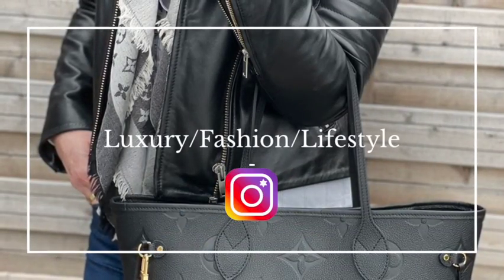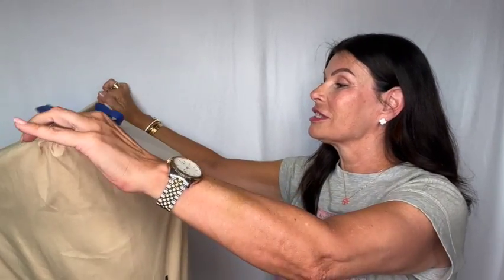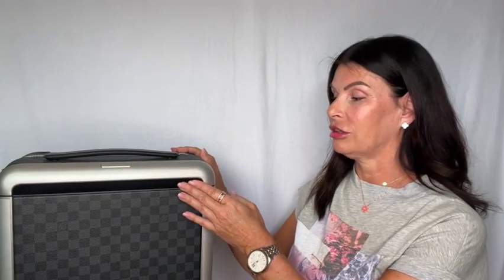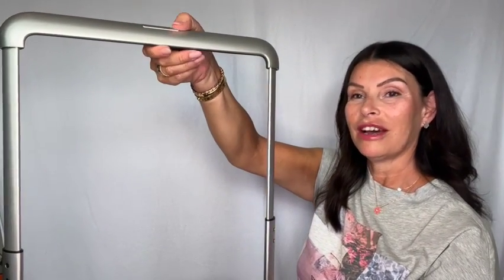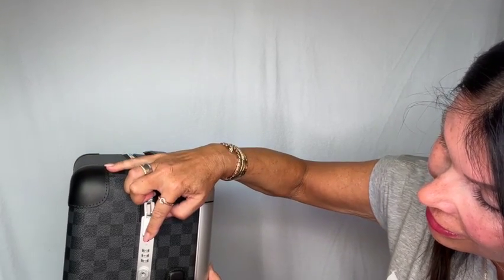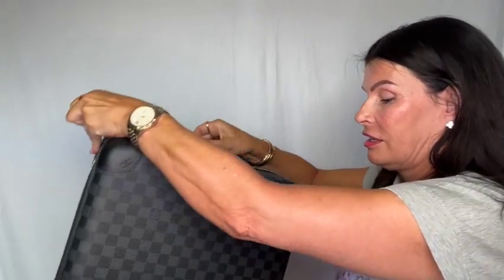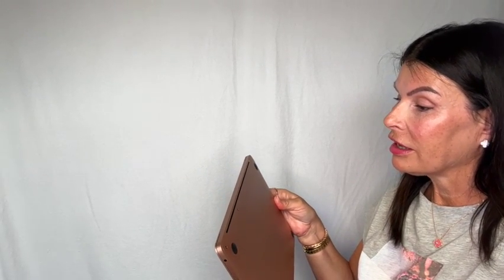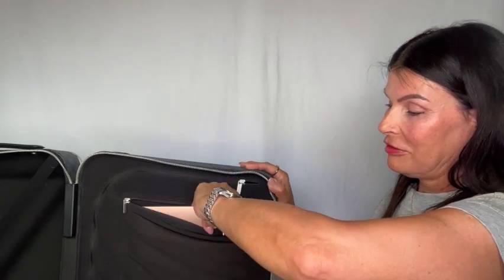Unboxing Louis Vuitton Horizone 55 & How to Reset A TSA007 luggage lock/lvlovermj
Today i have a Unboxing video and a litle tips how to unlock/reset the code on the luggage lock. And yes it do come with the luggage tag, forgot to put it on:-) I will have a picture of it up on my Instagram account!!

Louis Vuitton Horizone Damier Graphite Canvas suitcase 55

This is not a sponsored video and everything is bought with my own money!